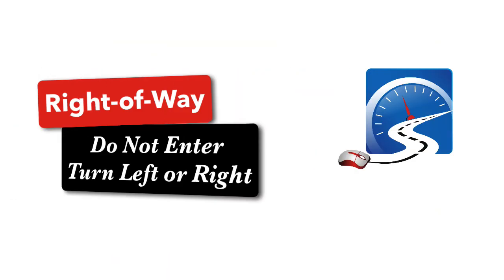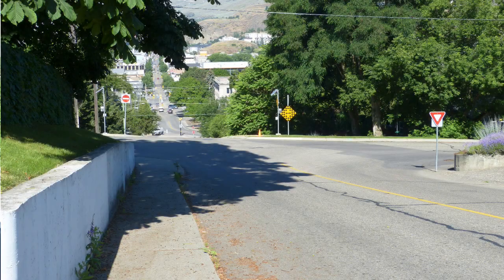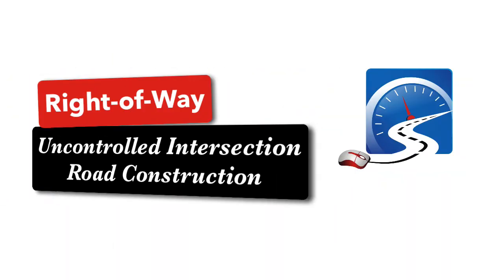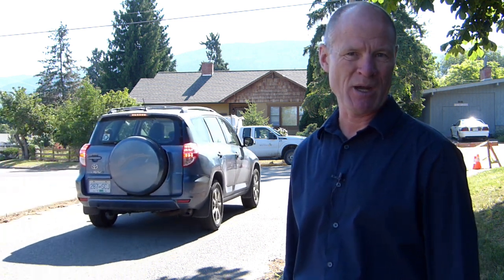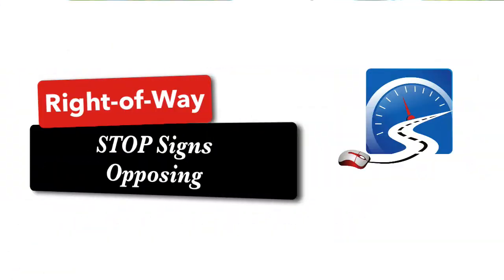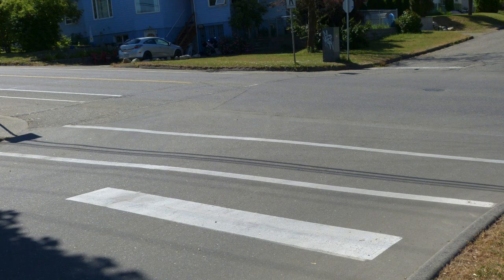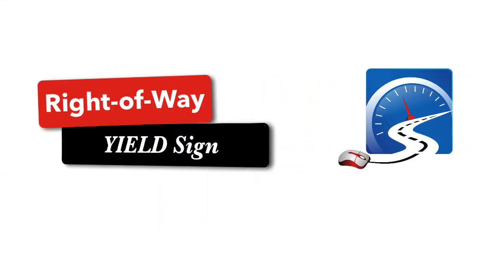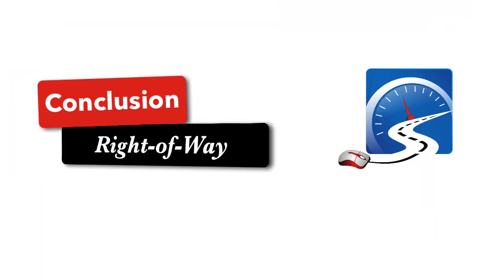Learn to Drive, Determine the Right-of-Way, & Give Way to Road Users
The right-of-way is always given, it is never taken. Watch the video for right-of-way rules to pass your road test. SEE TOPICS BELOW

Introduction 0:03
prologue 3:53
dead end streets 5:12
do not enter 6:00
private roadway & alley 6:52
uncontrolled intersection & construction 7:42
flaggers & control persons 8:47
roundabouts 10:37
'T' intersections 12:24
STOP with opposing alley 13:46
opposing STOP signs 15:32
4-way STOPS 17:44
YIELD signs 19:25
conclusion 20:51
question: what is the most complicated residential intersection you've encountered? 23:45
blooper 24:55

YIELD Sign and How to Give the Right-of-Way When Learning How to drive | Pass a Driving Test